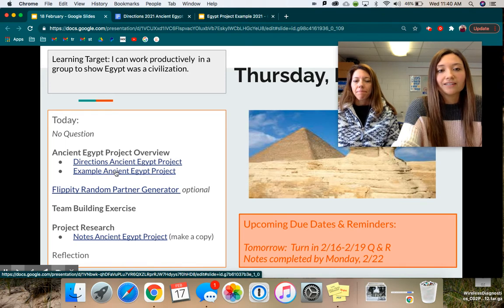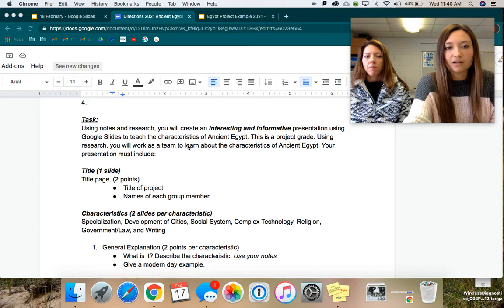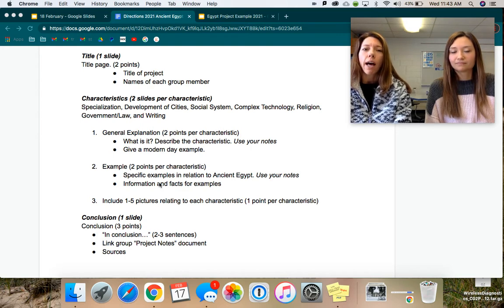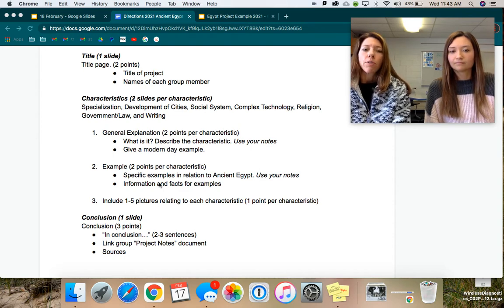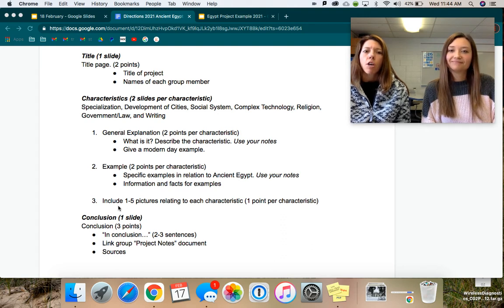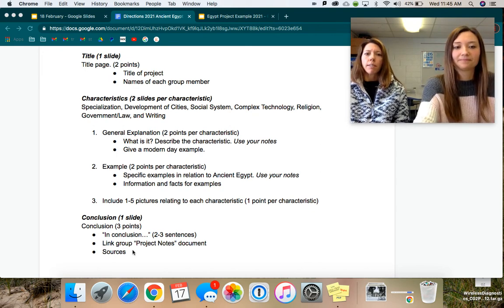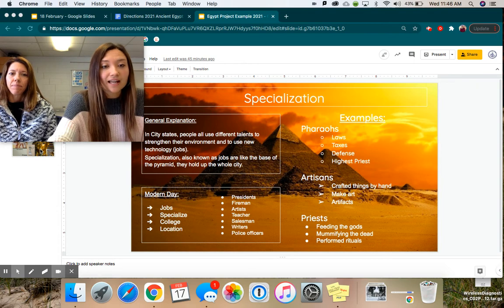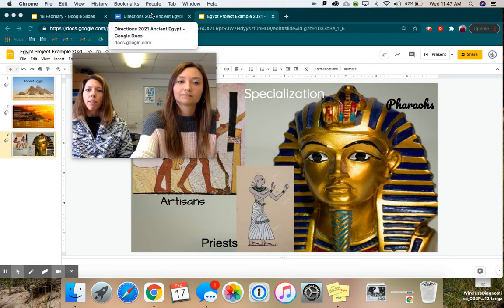Ancient Egypt Project Overview